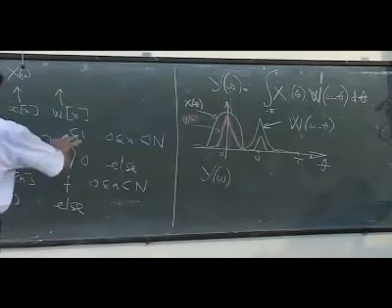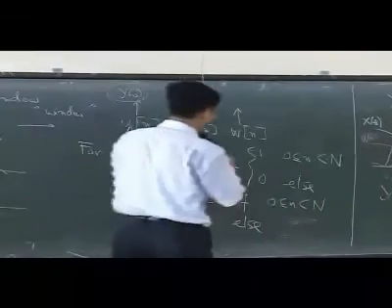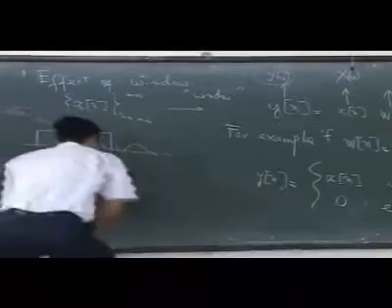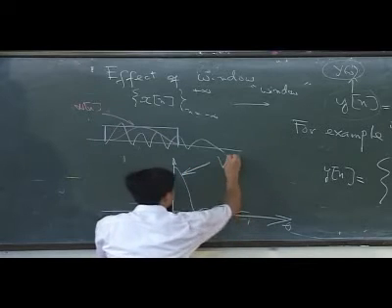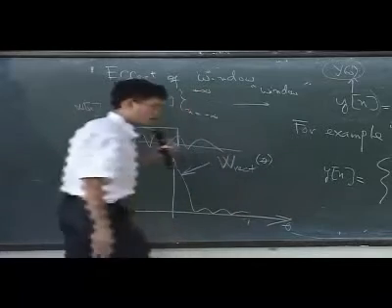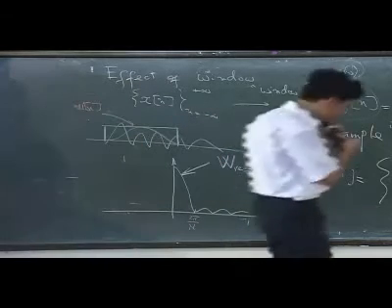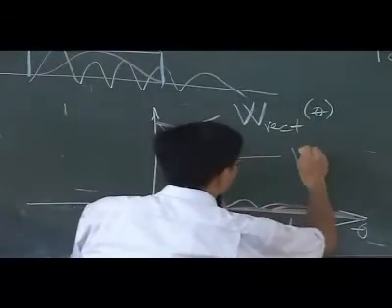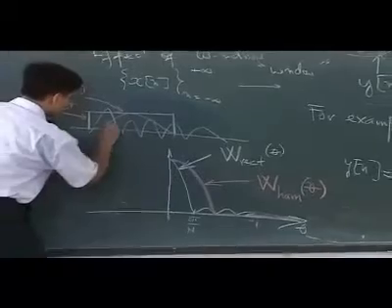18 0 11